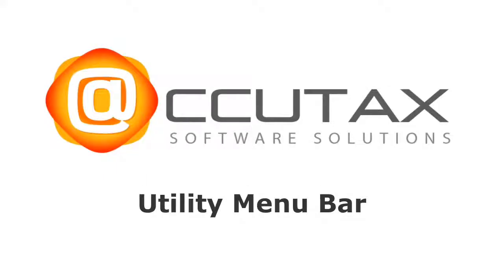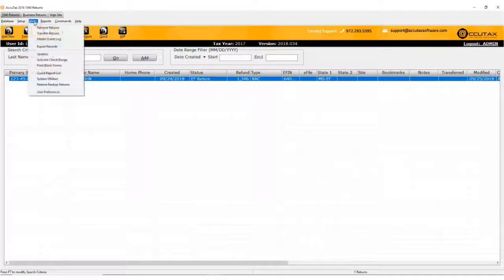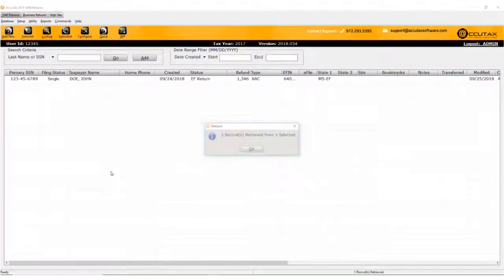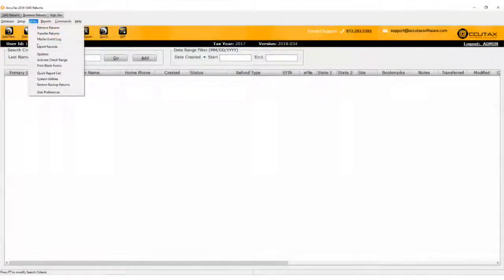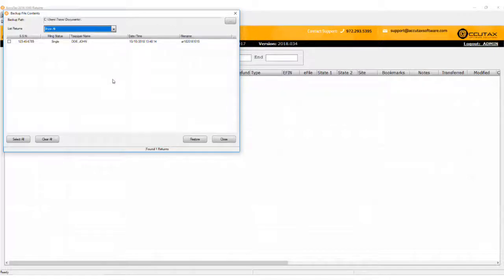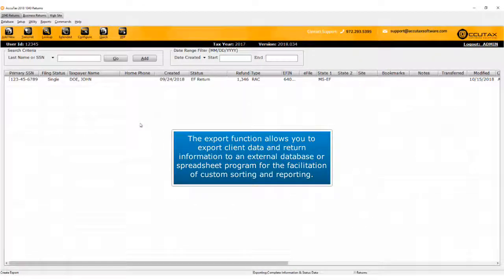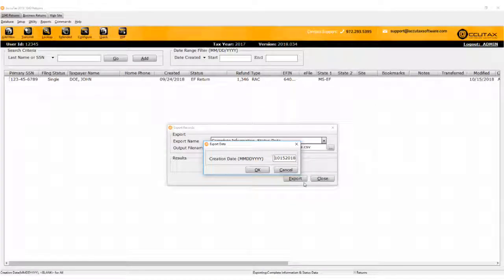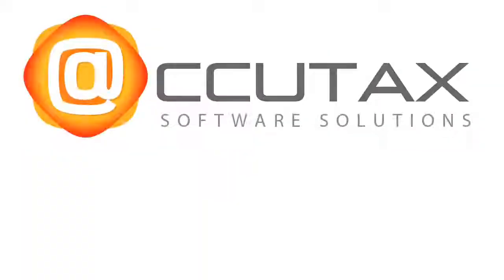Utility Menu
Video tutorial on utilizing the Utility Menu in AccuTax.